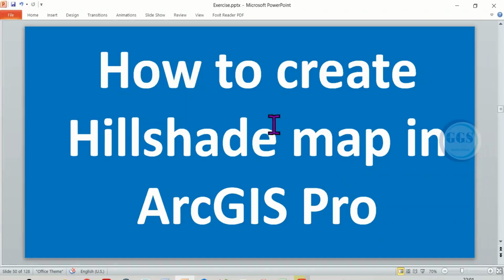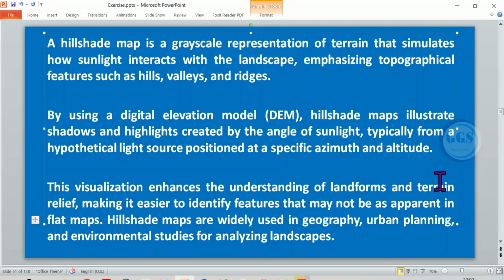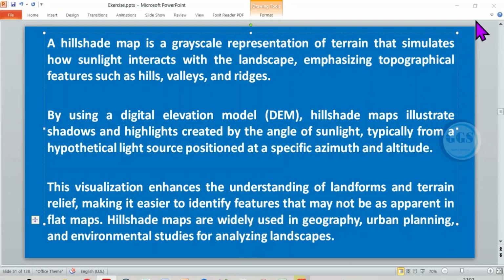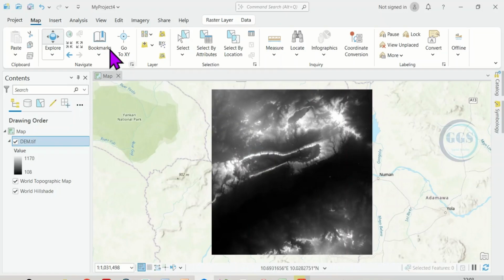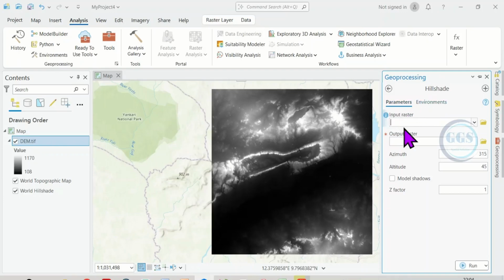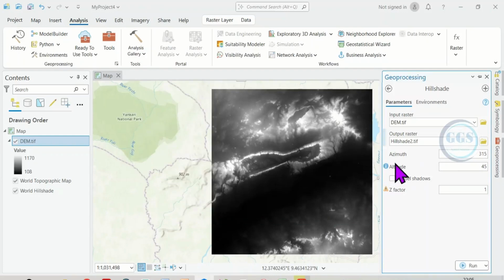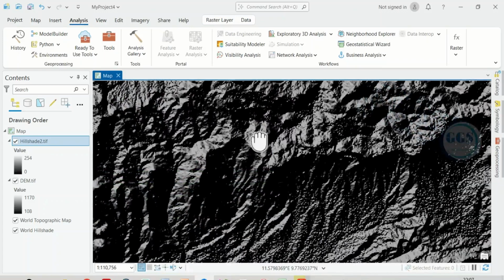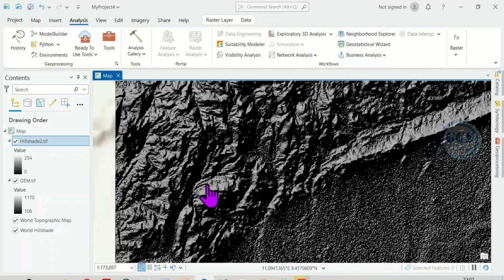How to Create Hillshade Map in ArcGIS Pro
A hillshade map is a grayscale representation of terrain that simulates how sunlight interacts with the landscape, emphasizing topographical features such as hills, valleys, and ridges.
By using a digital elevation model (DEM), hillshade maps illustrate shadows and highlights created by the angle of sunlight, typically from a hypothetical light source positioned at a specific azimuth and altitude.
 This visualization enhances the understanding of landforms and terrain relief, making it easier to identify features that may not be as apparent in flat maps. Hillshade maps are widely used in geography, urban planning, and environmental studies for analyzing landscapes.